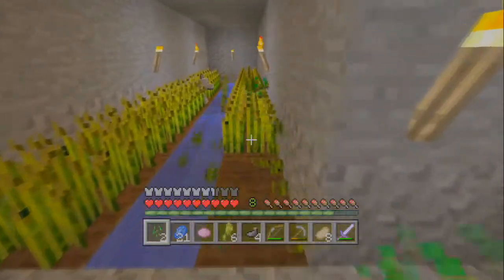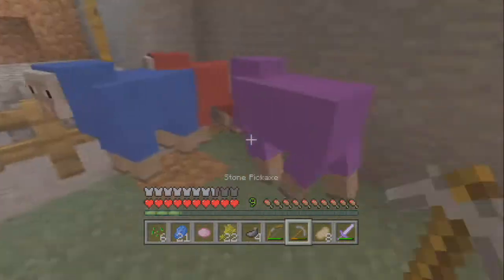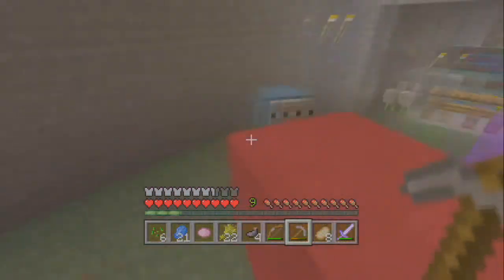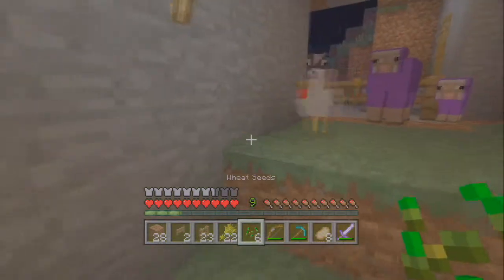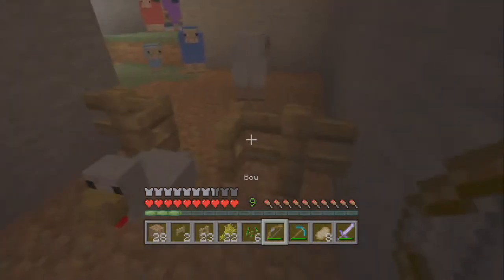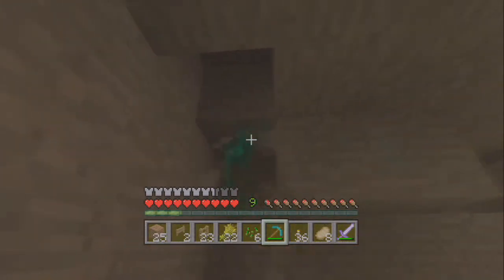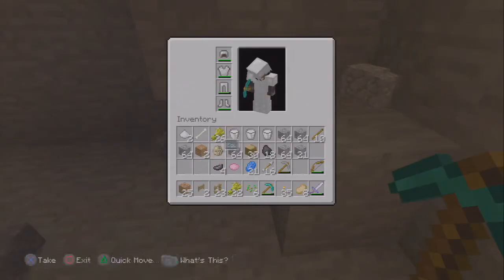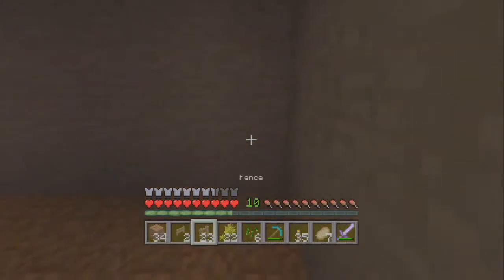Minecraft PS3 Survival w/ Zevy ep.33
Hey dudes, hope you enjoyed my minecraft video if you want more minecraft look below.
Eat. Pray. Game.

I'm Zevy Matrix, I post a Minecraft video everyday and other let's plays. I  post two videos before lunch, I live in eastern time so it will probably get to you before, except if your in the UK sorry. Also I post another video in the afternoon. If you have any questions or suggestions feel free to private message me or put it in one of the comments to my videos.
Thanks for reading this and  I will see you later. Eat. Pray. Game.

Minecraft Description from Wikipedia:
Minecraft is a sandbox indie game originally created by Swedish programmer Markus "Notch" Persson and later developed and published by Mojang. It was publicly released for the PC on May 17, 2009, as a developmental alpha version and, after gradual updates, was published as a full release version on November 18, 2011. A version for Android was released a month earlier on October 7, and an iOS version was released on November 17, 2011. On May 9, 2012, the game was released on Xbox 360 as an Xbox Live Arcade game, as well as on the PlayStation 3 on December 17, 2013. Both console editions are being co-developed by 4J Studios. All versions of Minecraft receive periodic updates.

The creative and building aspects of Minecraft allow players to build constructions out of textured cubes in a 3D procedurally generated world. Other activities in the game include exploration, gathering resources, crafting, and combat. Gameplay in its commercial release has four principal modes:

Survival mode, which requires players to acquire resources and maintain their health and hunger.
Creative mode, where players have an unlimited supply of resources and experience, the ability to fly, and no health or hunger.
Hardcore mode is a version of survival mode, differing only in difficulty; it is set to the most difficult setting and re spawning is disabled, forcing players to delete their worlds upon death.
Spectator mode, where the player does not collide with blocks, and is able to view, but not interact with, almost everything. This game mode is not available in released versions yet, only in snapshots.
Minecraft received five awards from the 2011 Game Developers Conference: it was awarded the Innovation Award, Best Downloadable Game Award, and the Best Debut Game Award from the Game Developers Choice Awards; and the Audience Award, as well as the Seumas McNally Grand Prize, from the Independent Games Festival in 2011. In 2012, Minecraft was awarded a Golden Joystick Award in the category Best Downloadable Game. As of June 25, 2014, the game has sold over 12 million copies on Xbox 360, 15 million copies on PC and nearly 54 million copies across all platforms.

My PSN: Zevy Matrix